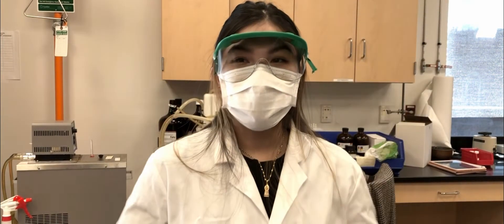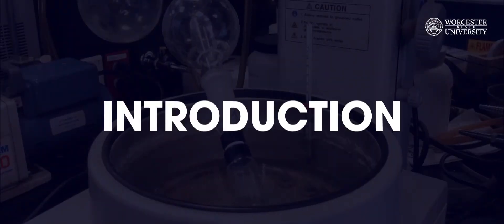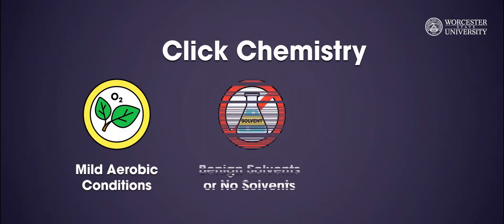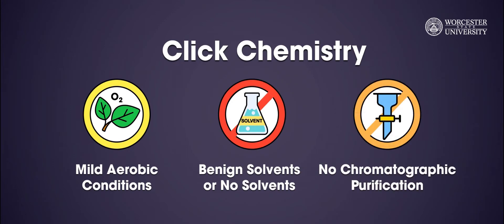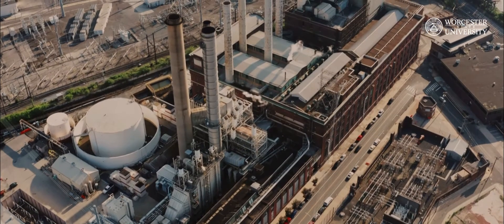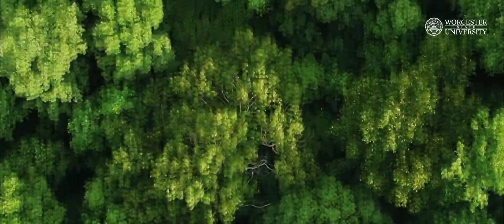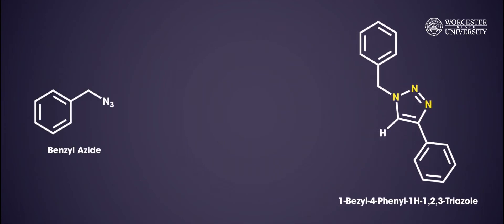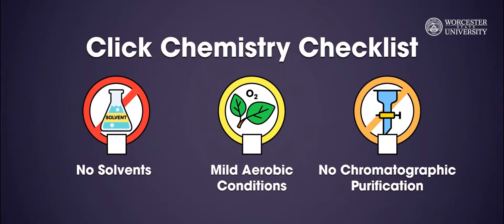[Orgo Lab 2] Click Chemistry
In this lab, we will demonstrate an overview of Click Chemistry.

Click chemistry is a reaction that occurs under mild aerobic conditions, utilizes benign solvents or no solvents at all, and requires no chromatographic purification.

For this experiment, you will be combining two compounds to form a carbon-nitrogen bond, which is a reaction essential to synthetic organic chemists. Reactions that form carbon-nitrogen bonds can be accomplished by several methods. These include nucleophilic substitution, reductive amination, and the Gabriel synthesis.

In addition to the organic reagents that are used in the previously mentioned reactions, there are also methods that utilize transition-metal catalysts to form carbon-nitrogen bonds. The manufacture of pharmaceuticals, polymers, and other synthetic materials often rely on metal catalysts to provide these products in an efficient manner with respect to cost and waste production, which aligns with the concept of click chemistry.

In this experiment, we will perform the synthesis of 1-Bezyl-4-Phenyl-1H-1,2,3-Triazole.
As shown in the video, to synthesize triazole, benzyl azide and phenylacetylene are reacted with each other, catalyzed by bromotris(triphenylphospine)copper(I), a metal catalyst. This reaction is considered to be a click chemistry transformation as it consists of no solvent, occurs under mild aerobic conditions, and does not require chromatographic purification.

Video Production: Dr. Xu's Research Group (Dr. Xu, Han, Emma, Nhu, and Emily).

Contents:

0:00 - Introduction
1:44 - Carrying out the reaction
3:00 - Reaction "work-up"
4:18 - Removing the solvent
5:10 - Behind the scene #001